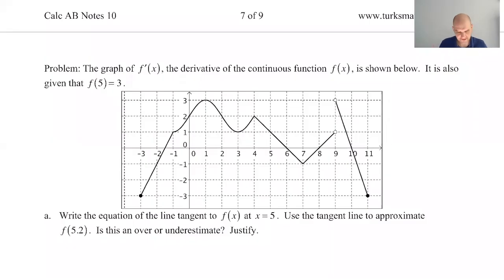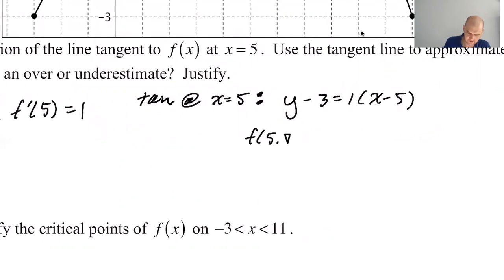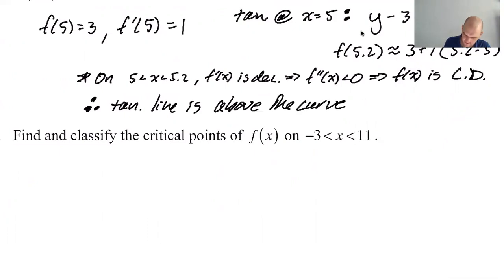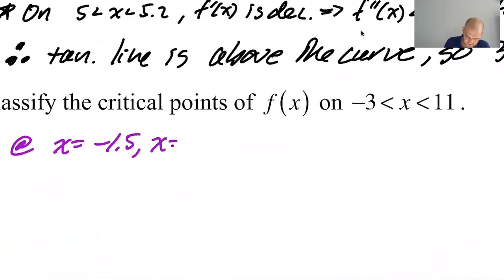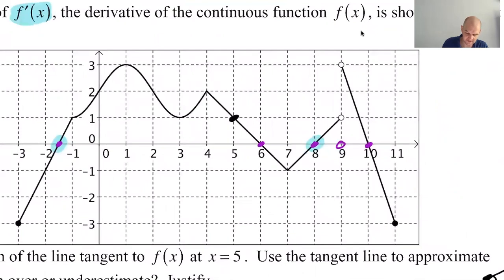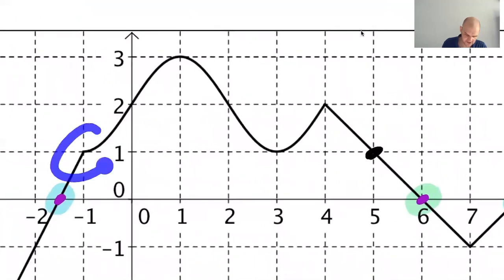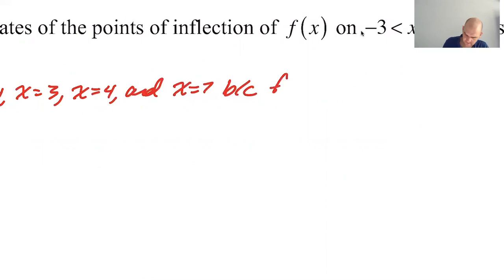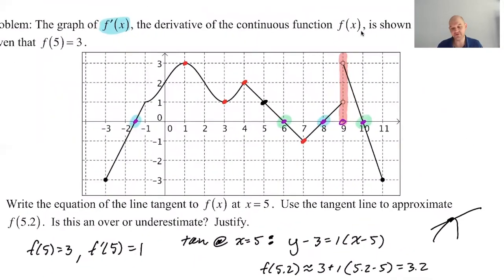Reasoning from the First Derivative pg 8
Topics: Given graph of the first derivative; tangent line approximation; over/underestimates; finding and classifying critical points; x-coordinates of points of inflection